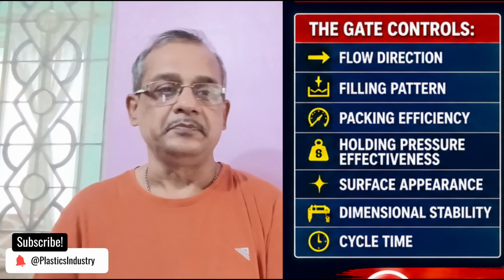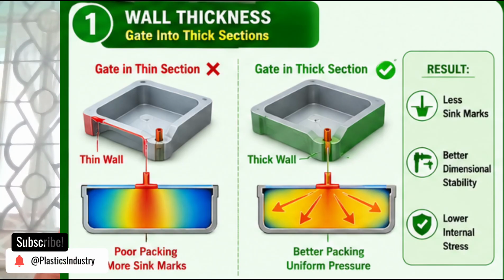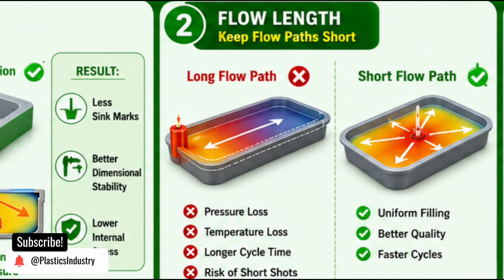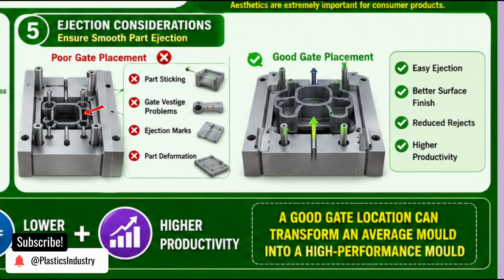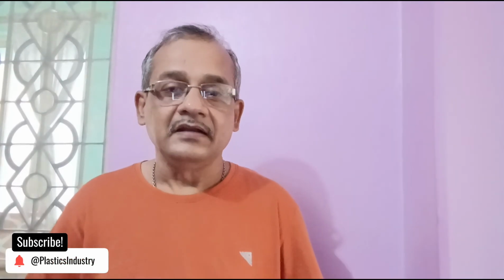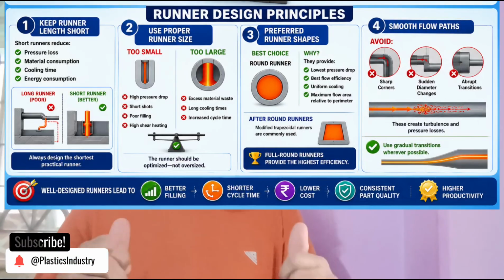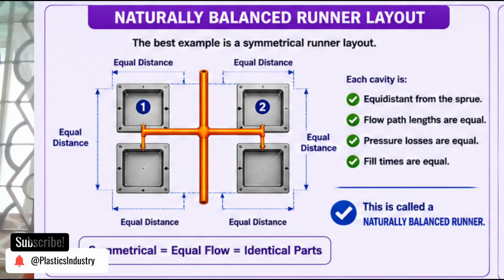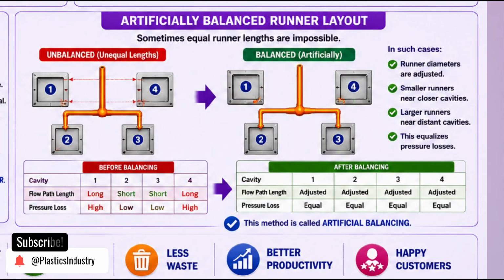Injection Mould Design Part 2 | Gate Location, Runner Design & Flow Balancing Explained !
Welcome to Part 2 of our Injection Mould Design Fundamentals Series.

In this detailed tutorial, we discuss three of the most critical aspects of mould design:

✅ Gate Location Selection
✅ Runner Design Fundamentals
✅ Balancing Material Flow Inside Multi-Cavity Moulds

Many moulding defects such as:

• Short Shots
• Flash
• Warpage
• Sink Marks
• Weld Lines
• Uneven Shrinkage
• Dimensional Variations

can often be traced back to improper gate location and runner design.

In this video you will learn:

✔ What is a Gate?
✔ Why Gate Location is Critical
✔ Types of Gates Used in Injection Moulds
✔ Edge Gate Design
✔ Fan Gate Design
✔ Pin Gate Design
✔ Submarine Gate Design
✔ Hot Runner Gates
✔ Runner Design Principles
✔ Full Round vs Trapezoidal Runners
✔ Pressure Drop in Runner Systems
✔ Balanced Runner Design
✔ Naturally Balanced Runners
✔ Artificially Balanced Runners
✔ Flow Analysis Basics
✔ Moldflow Concepts
✔ Common Mould Design Mistakes

This video is ideal for:

🔹 Injection Mould Designers
🔹 Tool Room Engineers
🔹 Plastics Engineers
🔹 Production Engineers
🔹 Mould Makers
🔹 Manufacturing Engineers
🔹 Engineering Students
🔹 Plastics Entrepreneurs

• Injection Moulding
• Mould Design
• Plastics Materials
• Tool Room Technology
• Manufacturing Engineering
• Sales & Marketing for Plastics Products